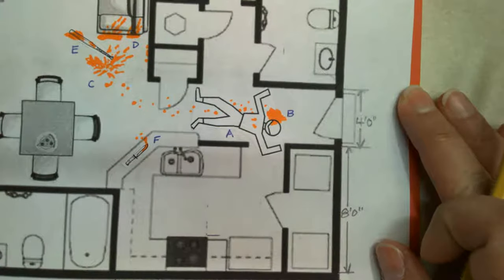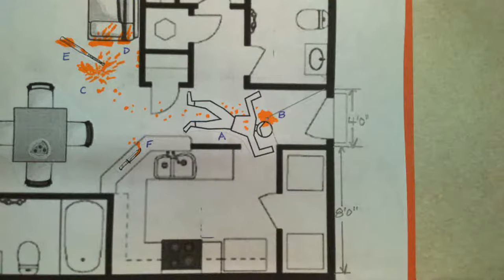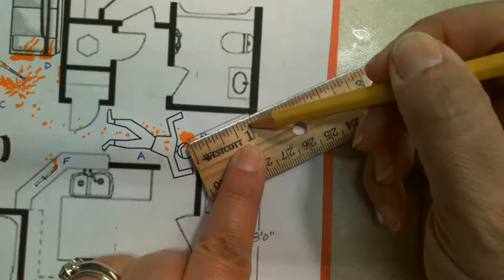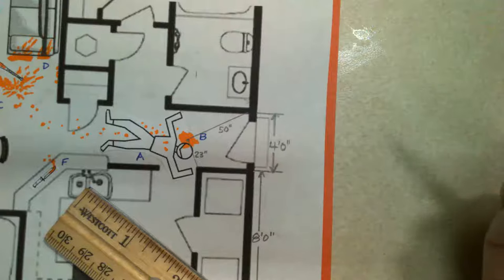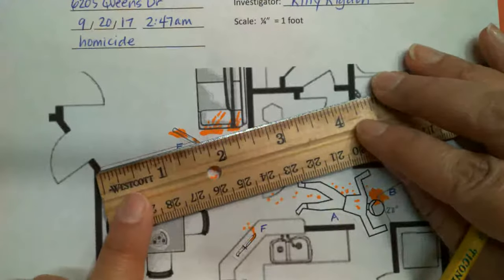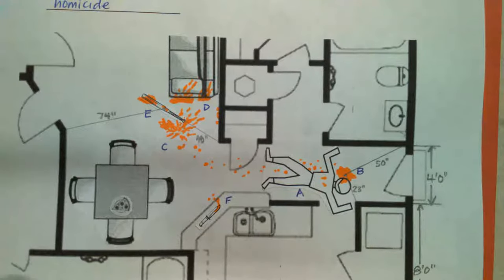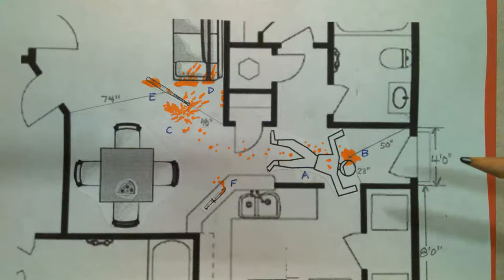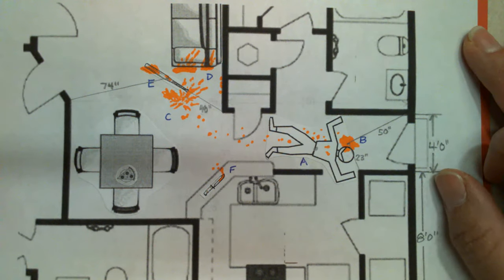Crime Scene Sketch evidence measurements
Crime Scene Sketch step 3 (measuring the placement of evidence in your crime scene)